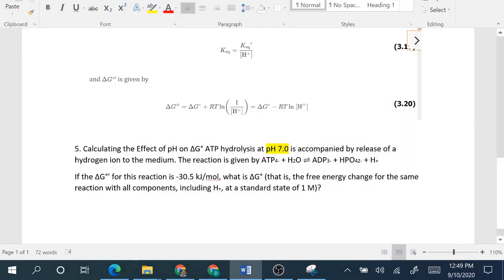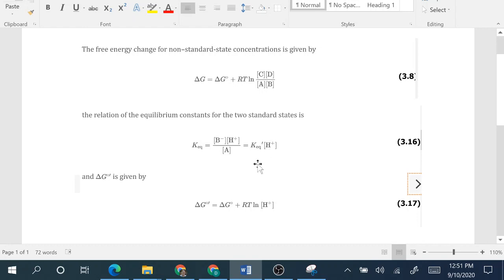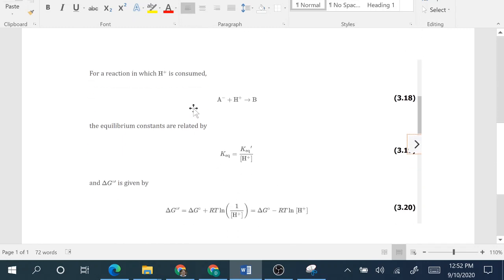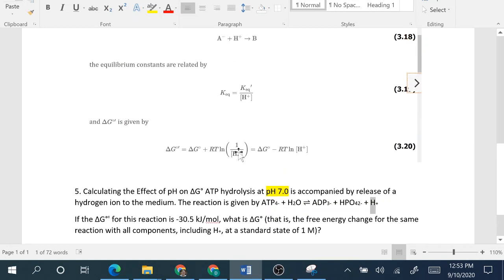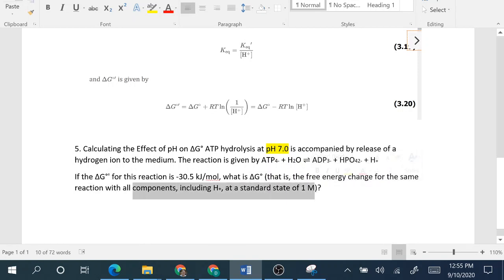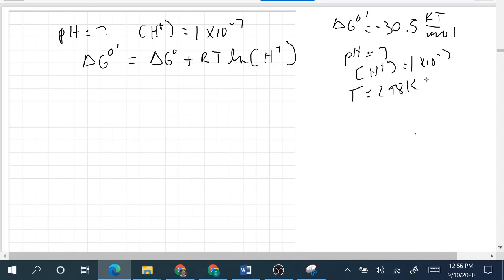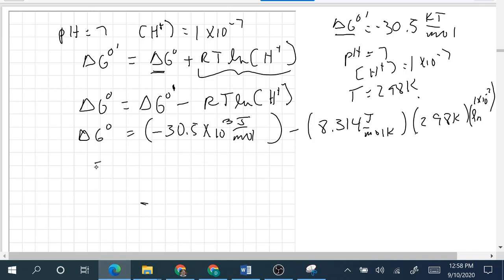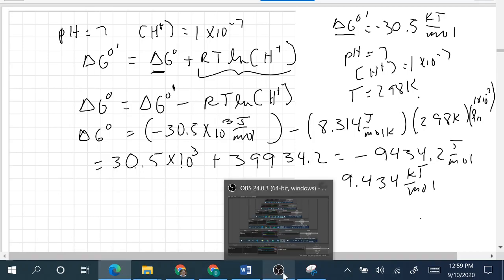ch3 5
Calculating the Effect of pH on ∆G° ATP hydrolysis at pH 7.0 is accompanied by release of a hydrogen ion to the medium. The reaction is given by ATP4- + H2O ⇌ ADP3- + HPO42- + H+
If the ∆G°' for this reaction is -30.5 kJ/mol, what is ∆G° (that is, the free energy change for the same reaction with all components, including H+, at a standard state of 1 M)?